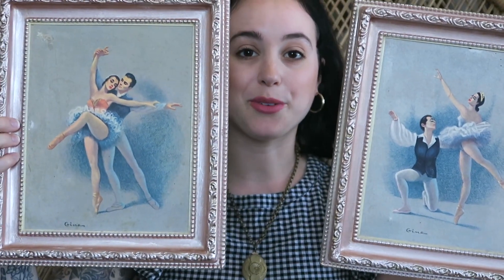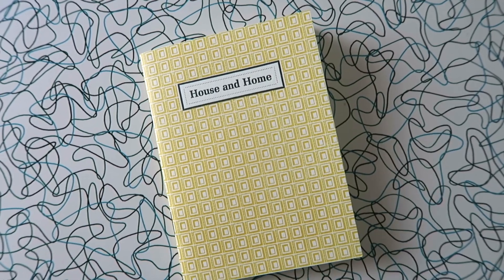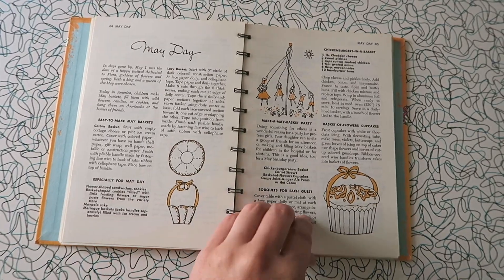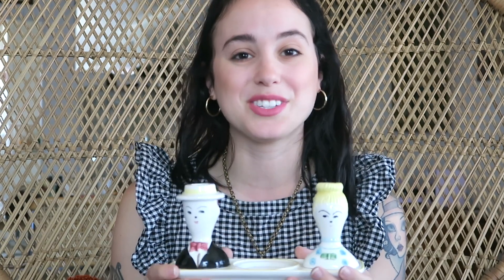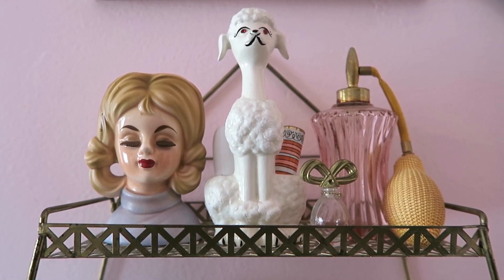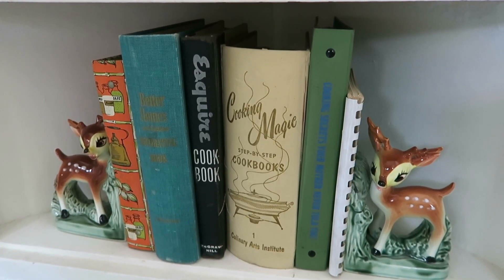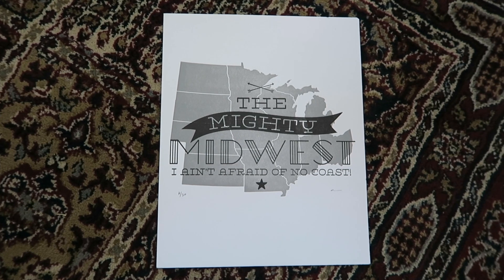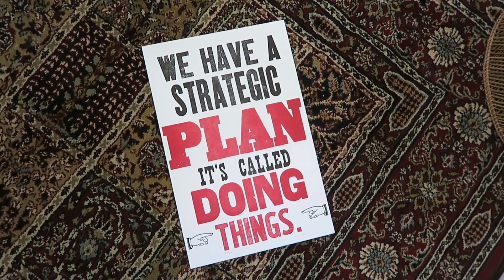What I Bought In Iowa (Vintage Home Decor Haul) | Emily Vallely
Take a shot every time I say adorable (actually please don't, I don't want to be responsible for you blacking out). While I was in Iowa I went to a lot of vintage/antique shops and came home with quite a large haul. I also wanted to show you guys how I styled the items in my home to give you some ideas while you're antiquing!